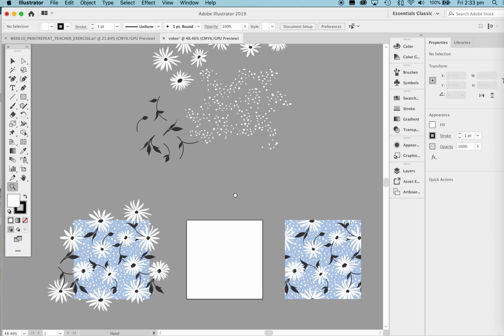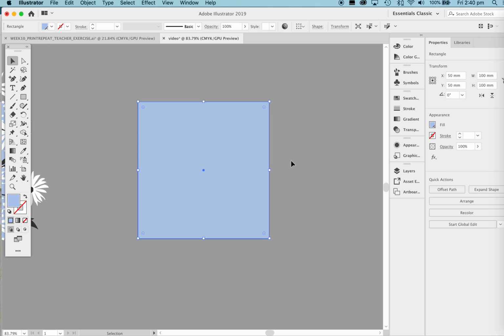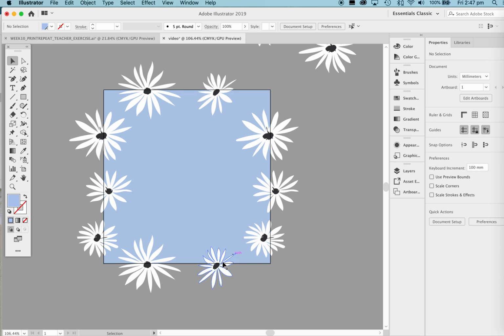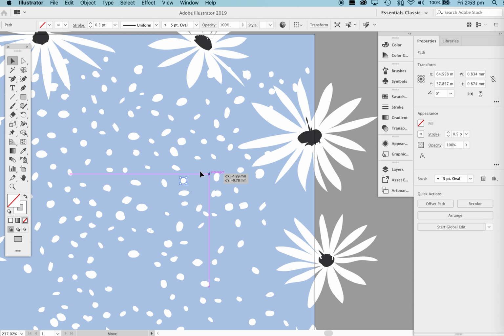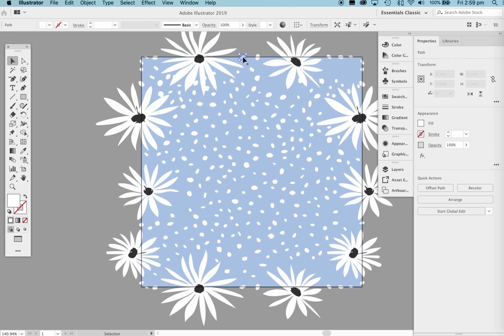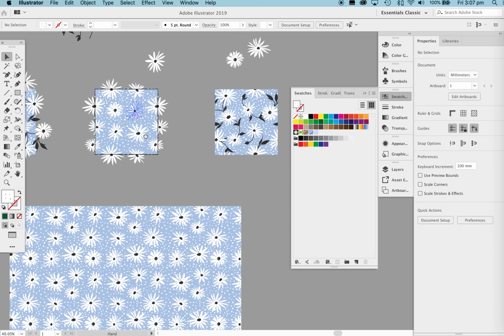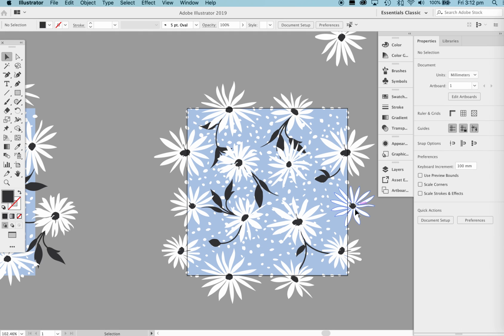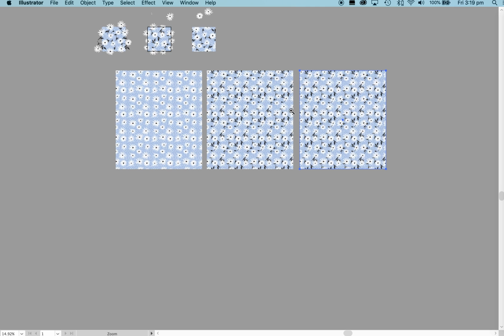HOW TO CREATE A REPEAT PRINT SWATCH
In this tutorial you will learn how to create a repeat print swatch in Adobe Illustrator.  It is a simple vector wildflower repeat with leaves and spots.